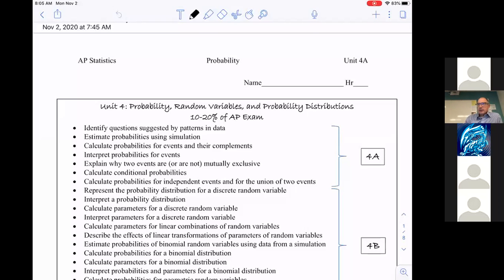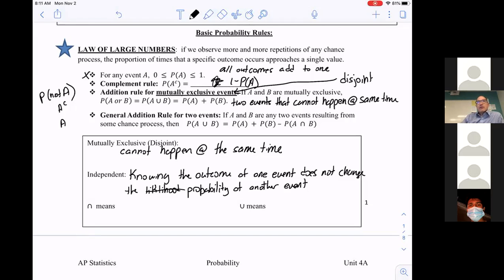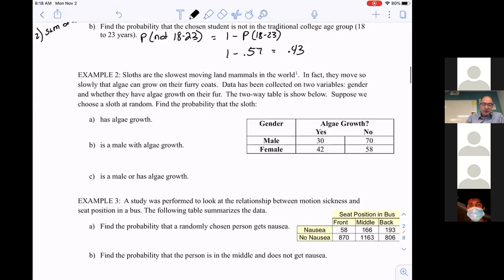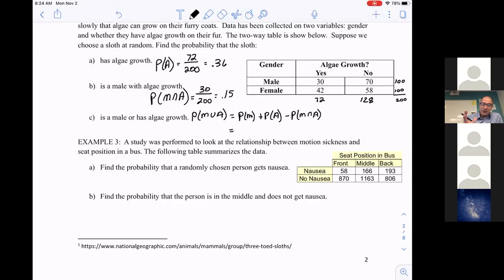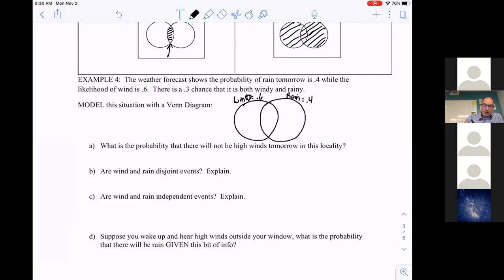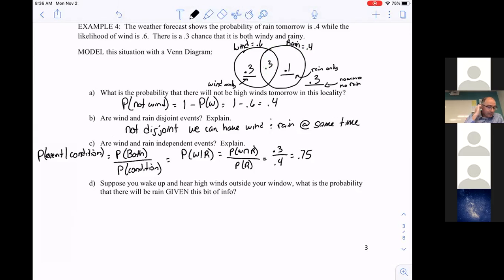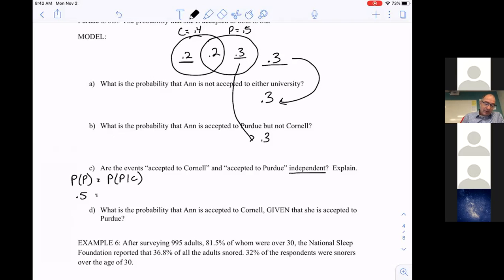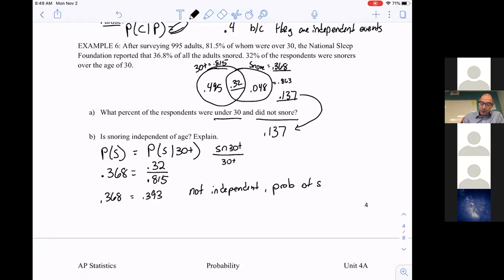AP Stats Unit 4 pgs1 4